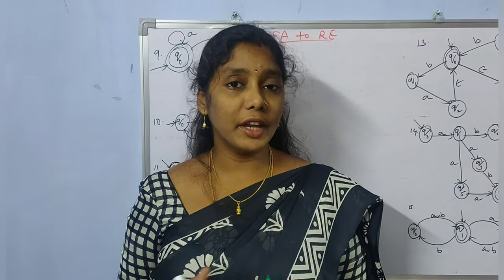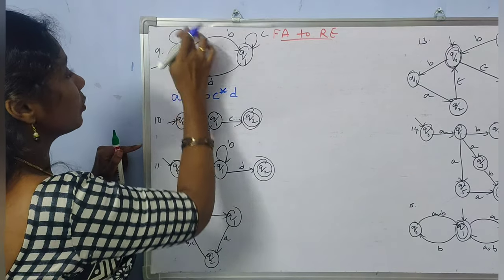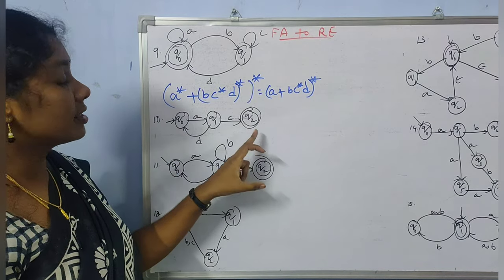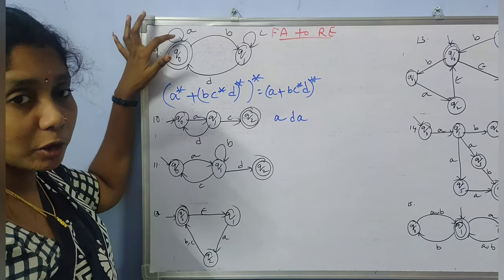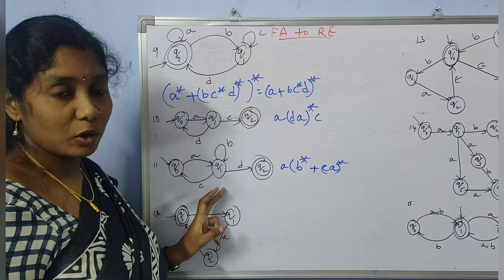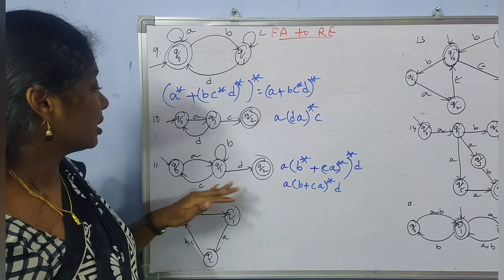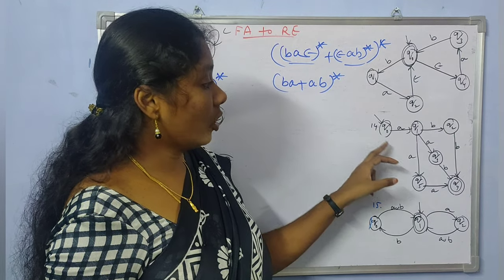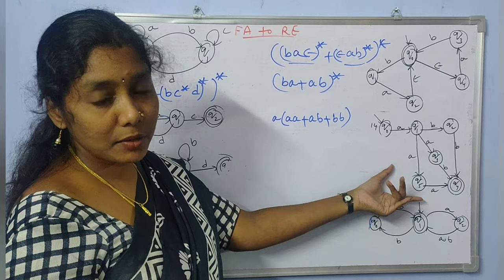Lecture-57 Finite Automata to Regular Expression | By Neeli's Galaxy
Finite Automata to Regular Expression